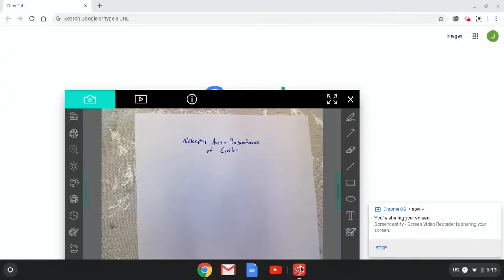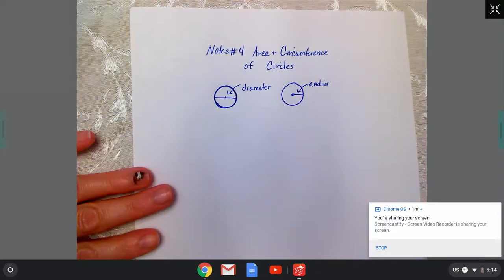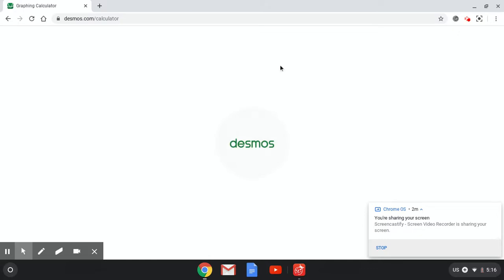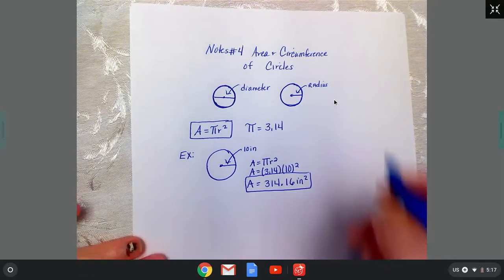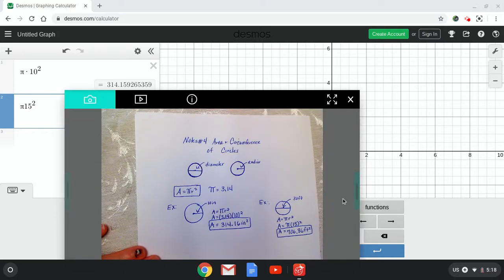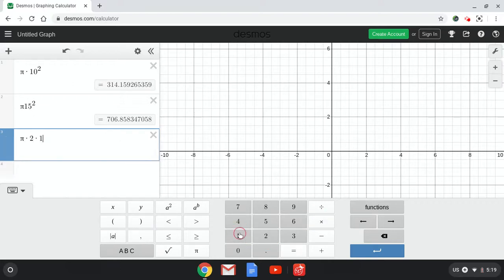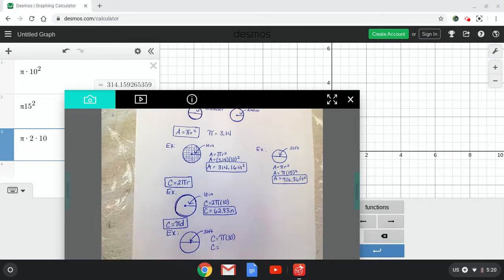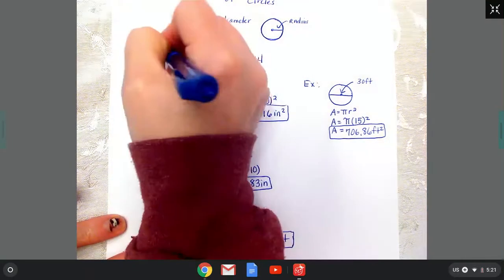Notes #4 Area and Circumference of Circles